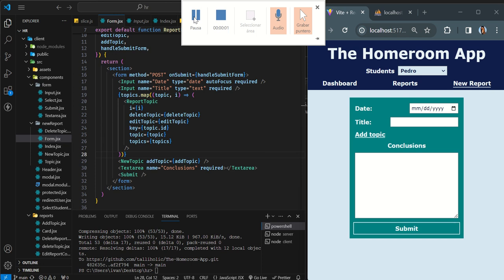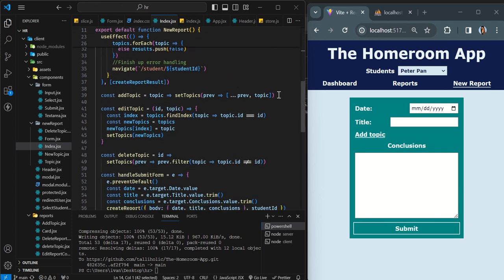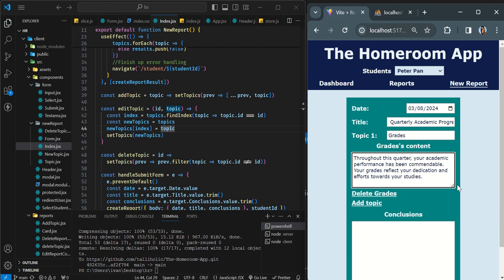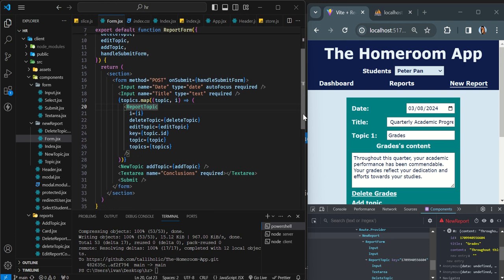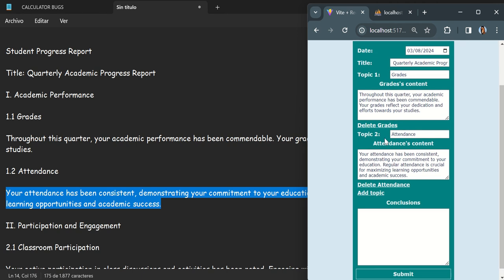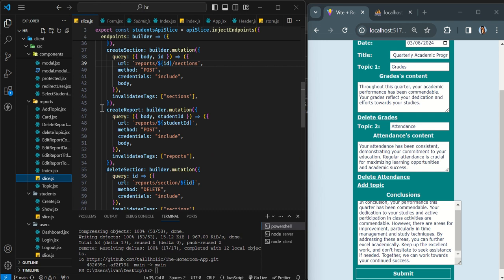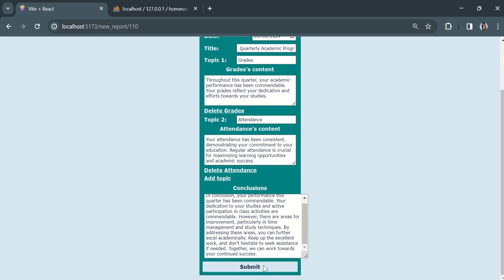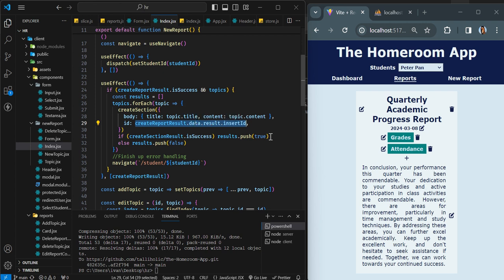11 Creating a new report